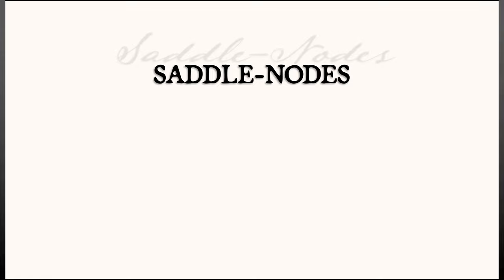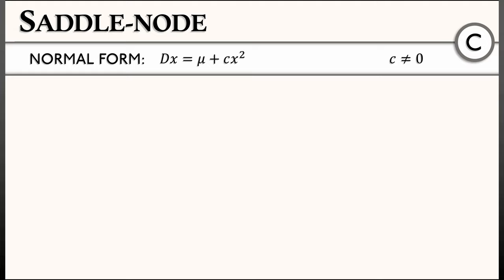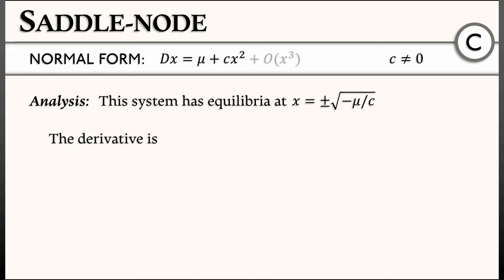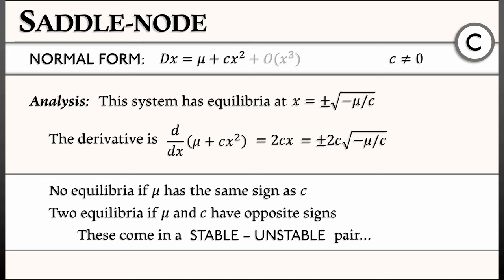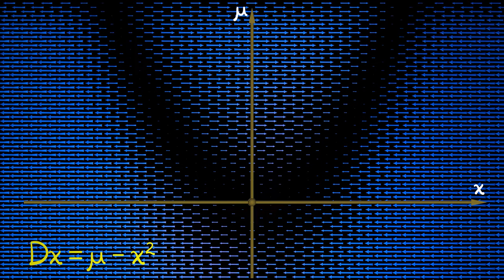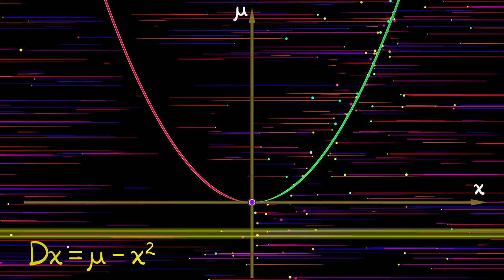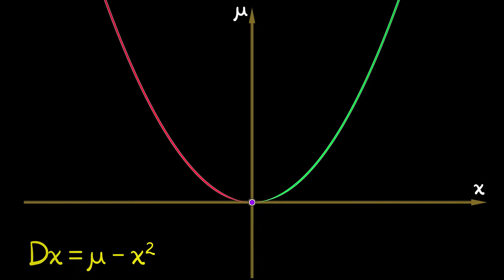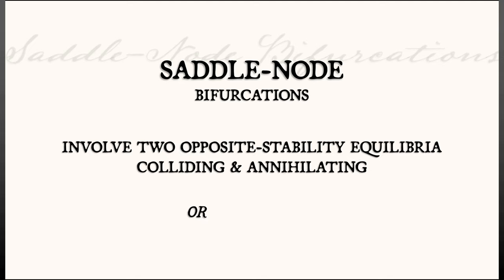ADS : Vol 1 : Chapter 7.3 : Saddle Node Bifurcations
Our first simple bifurcation in 1-D continuous time is called the *saddle node* bifurcation. (Why? Oh, you'll see eventually...)